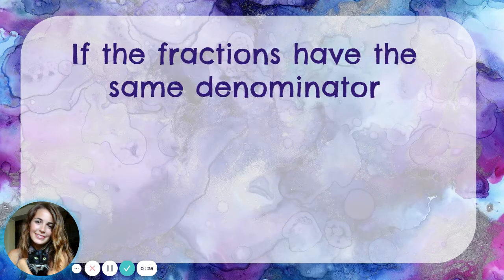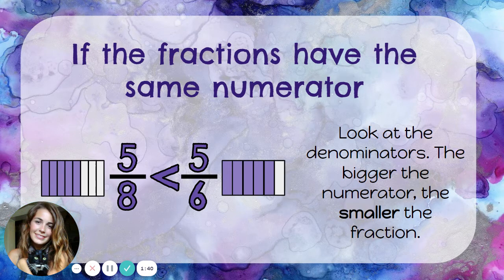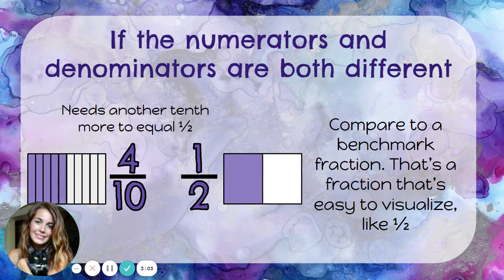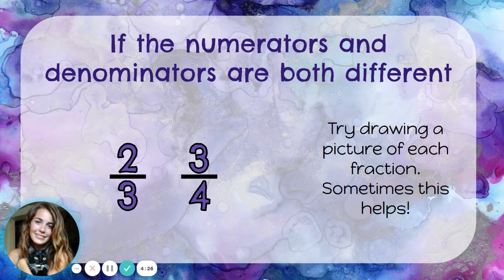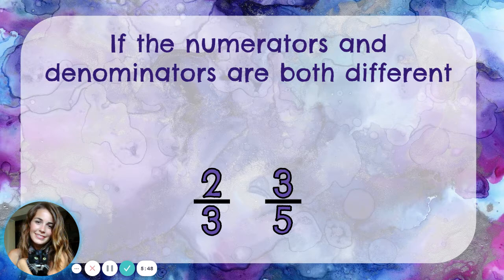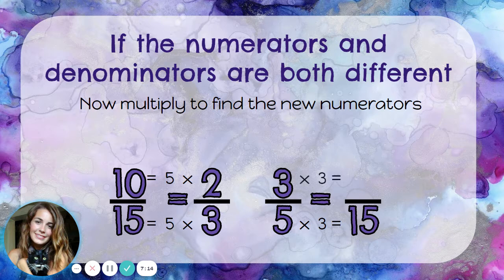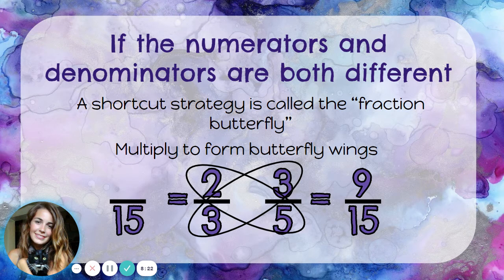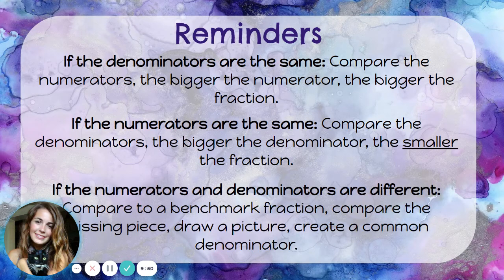Comparing Fractions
For practice activities that go with this video, check out this interactive lesson for Google Classroom